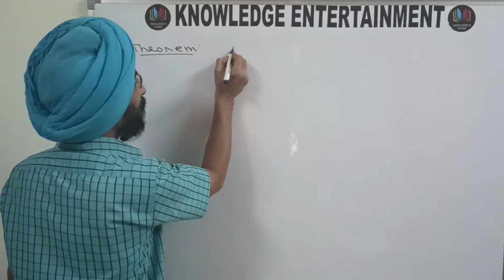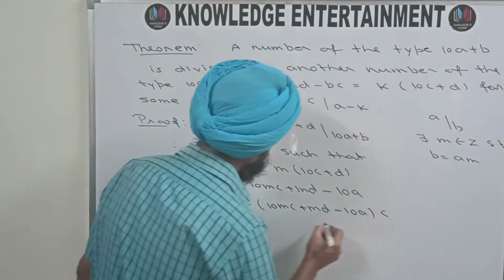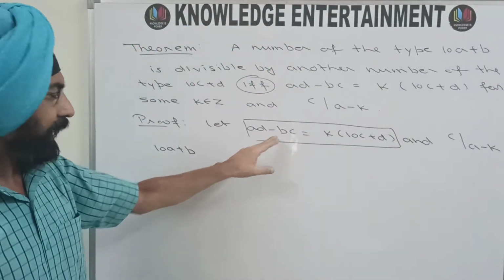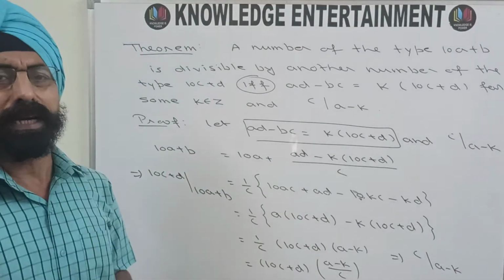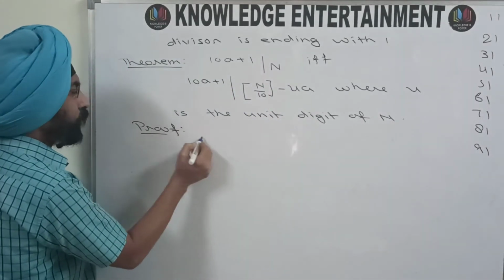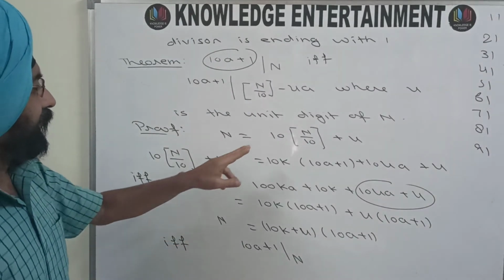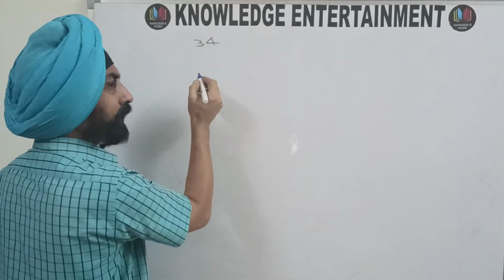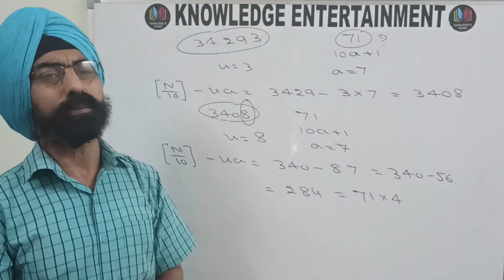Number theory: Concept of divisibility 2